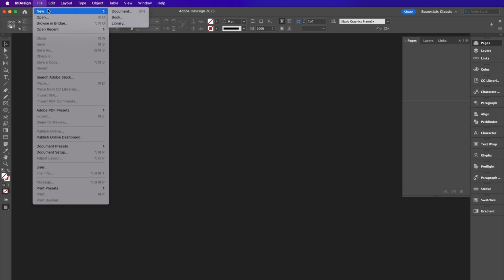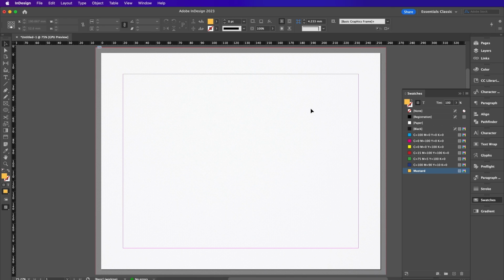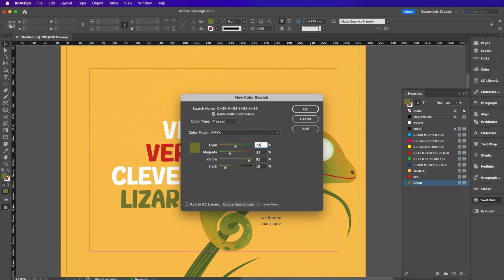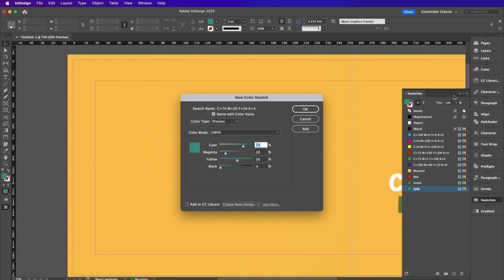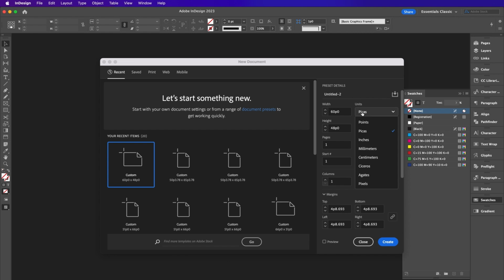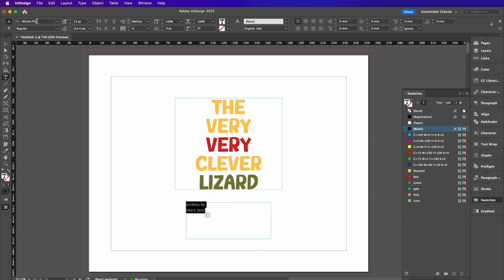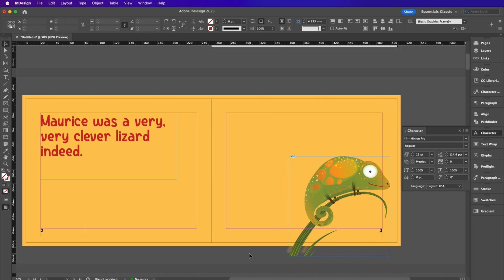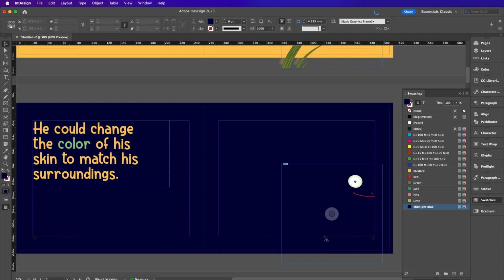How to Create a Children’s Picture Book in Adobe InDesign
The best way to teach kids about the world is through a picture book! Learn how to create a high-quality template for the cover and inside pages, and discover some top tips for making your pages look fun and engaging for little ones. ► Download unlimited InDesign book templates with Envato Elements

00:00 Introduction
00:41 How to create your cover template
10:48 How to set up the inside pages of your book

Read more on How to Create a Children’s Picture Book in Adobe InDesign on Envato Tuts+

Envato Tuts+
Discover free how-to tutorials and online courses. Design a logo, create a website, build an app, or learn a new skill